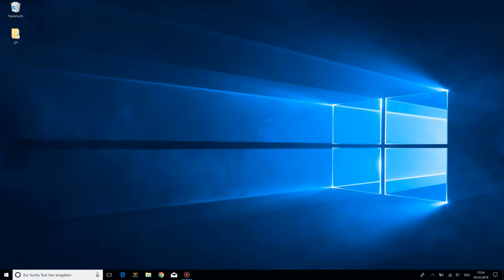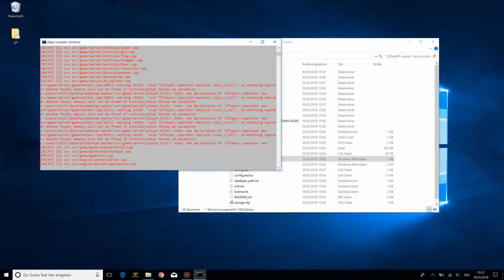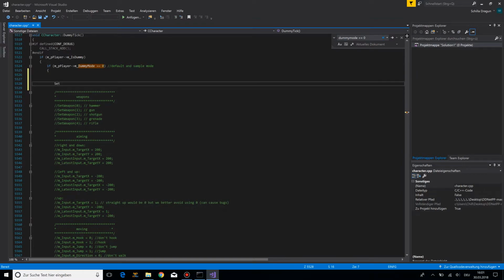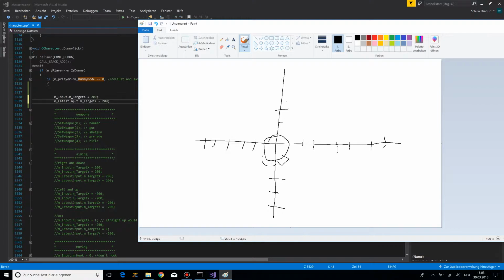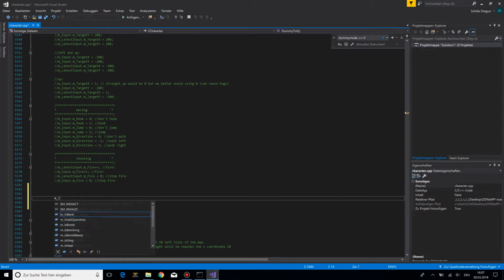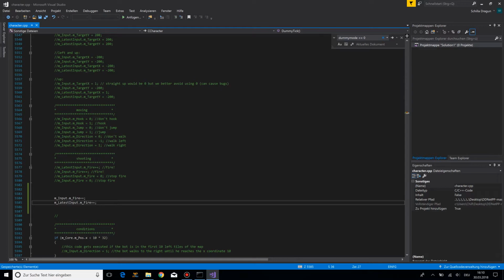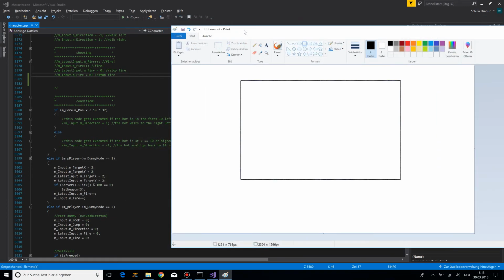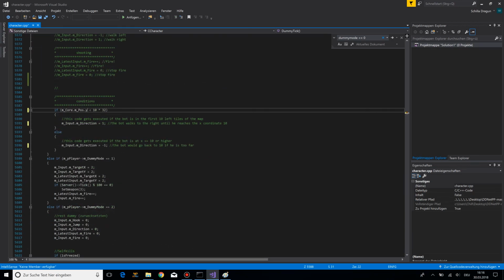Server Dummys/Bots [English] [Teeworlds/Coding]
There is also a german version if you have problems understanding english or you want to see some additional features like selfkills and emotes